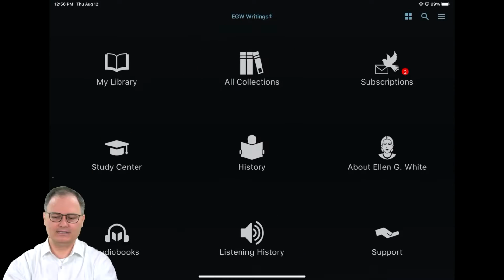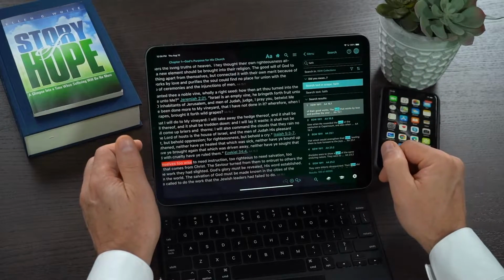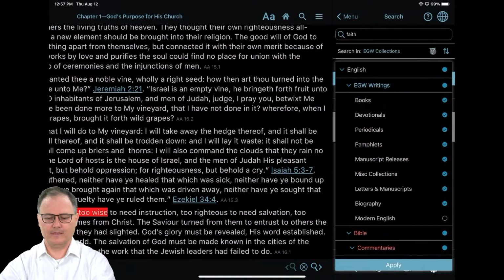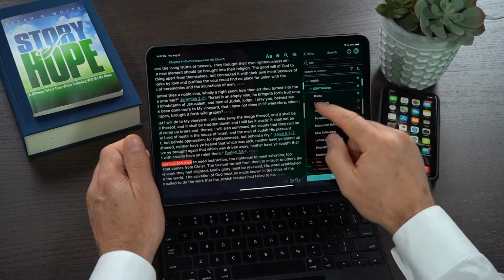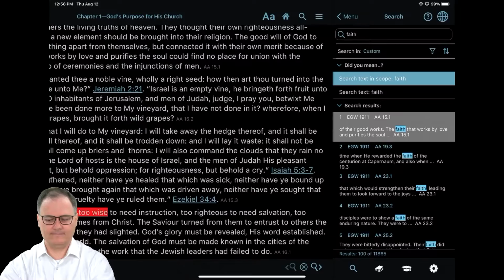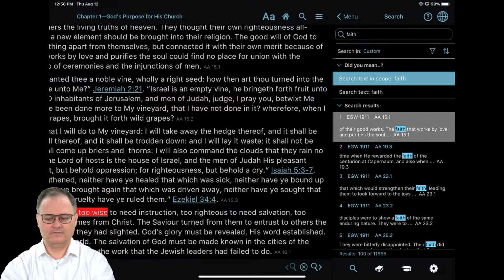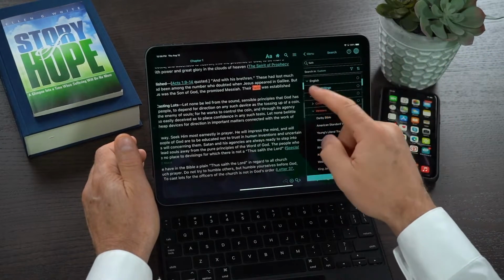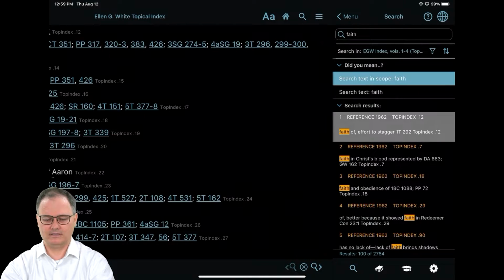EGW Writings 2 - Filter Collection- iPad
How to use the Filter in All Collections on the EGW Writings app on the iPad.